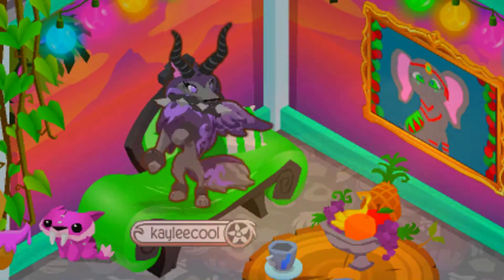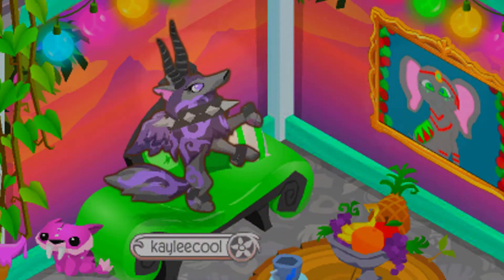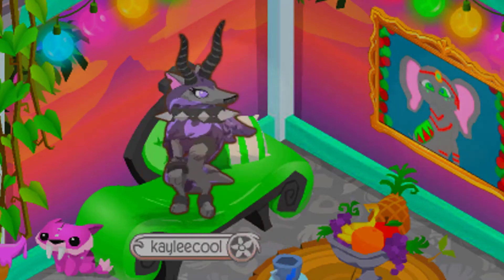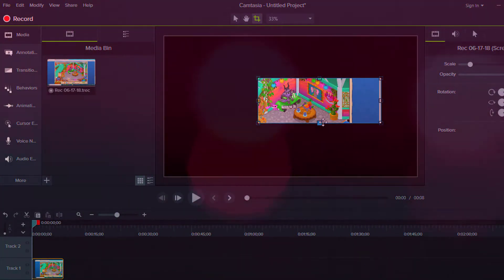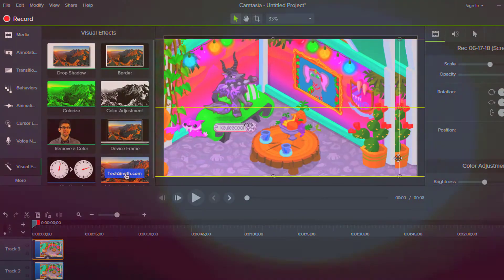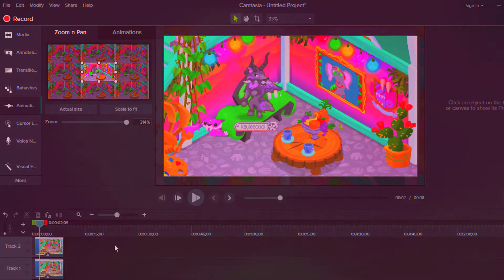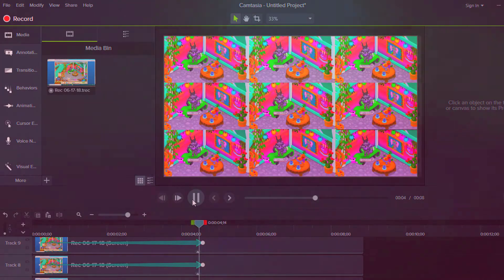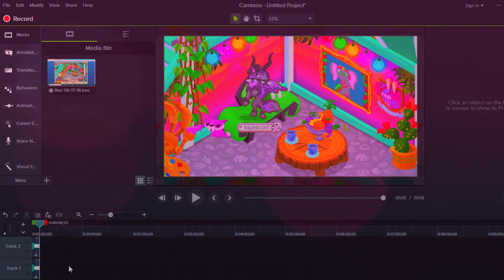Kayleecool's Tutorials | How to Do The Tile Effect In Camtasia Studio (Animal Jam)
Hey y'all! I am FINALLY Back from being gone for 2 weeks! I missed y'all! I am so happy that my summer has finally started, it's really nice not to have to do schoolwork til 8 at night anymore XD. Hope this tutorial helped you guys! Make sure to let me know down in the comments what you would like to see for my next tutorial video! _3

If you are new to my channel, Welcome! I am so glad you're here! Lol!

Recorder: Camtasia Studio 9
Editing: Camtasia Studio 9

Psalm 27:1
The LORD is my light and my salvation— whom shall I fear? The LORD is the stronghold of my life— of whom shall I be afraid?

Thank you all so much for watching! See ya next time! :)